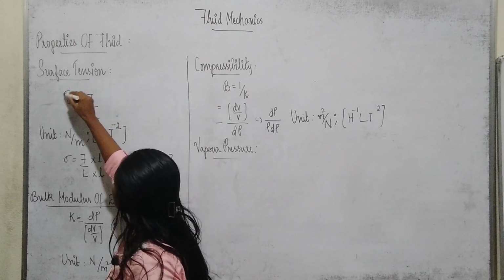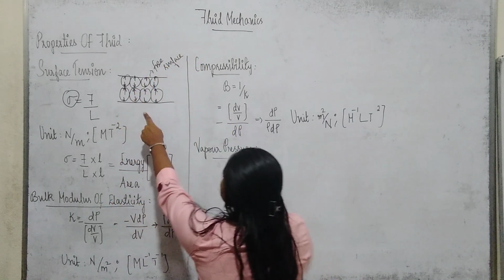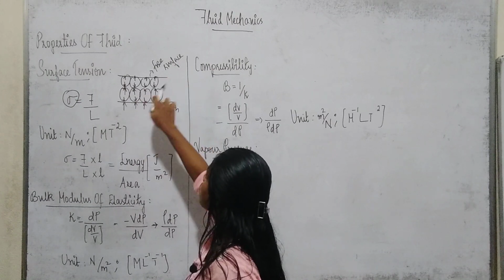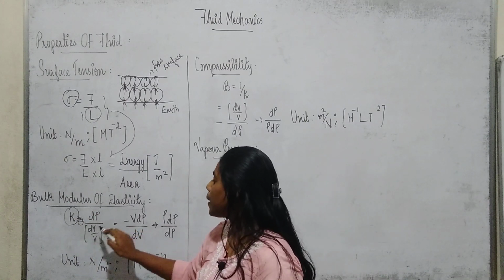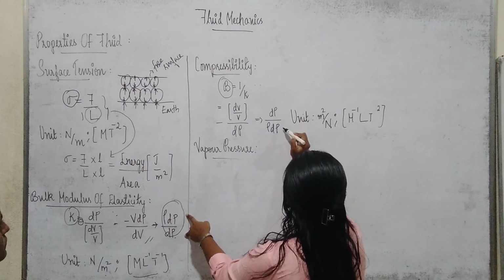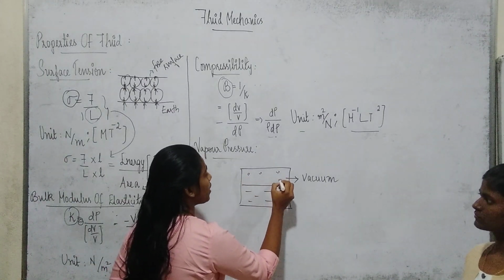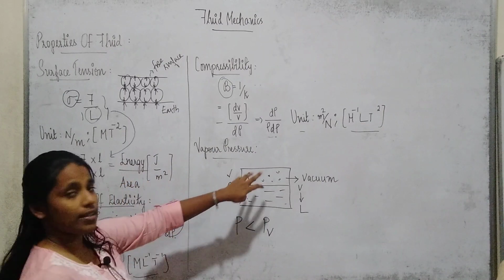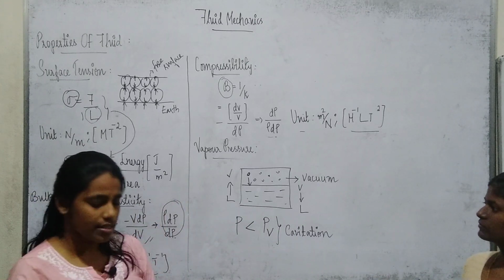FM | PROPERIES OF FLUIDS | IPL